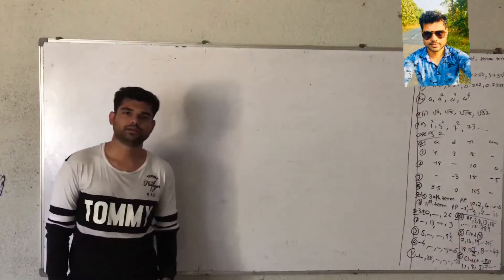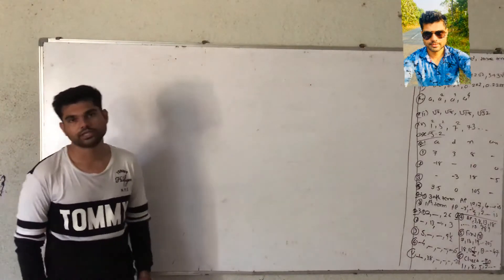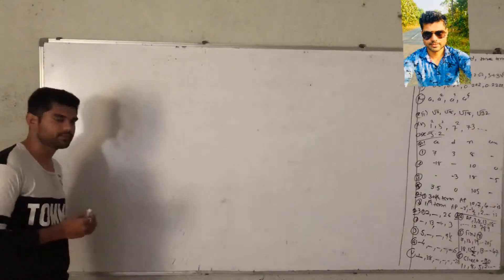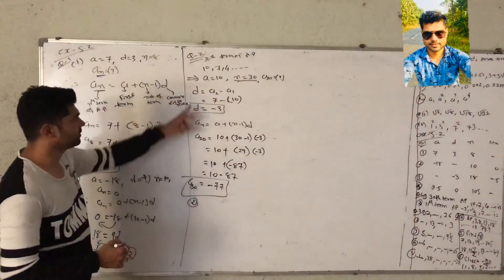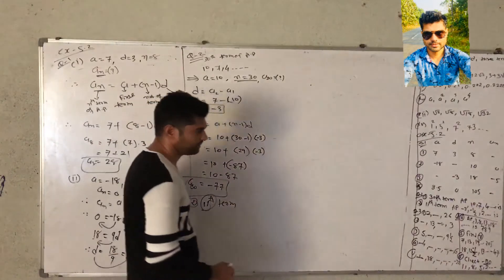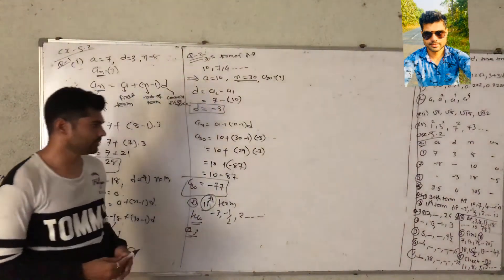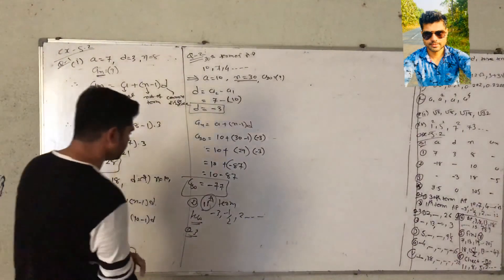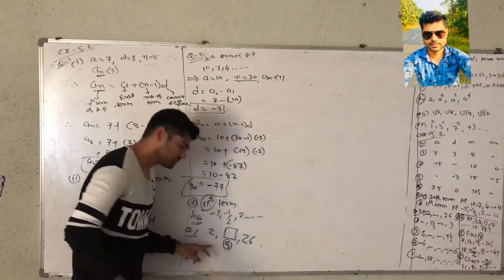standard 10 maths ch 05 part 3